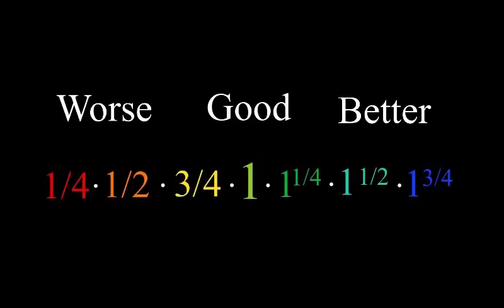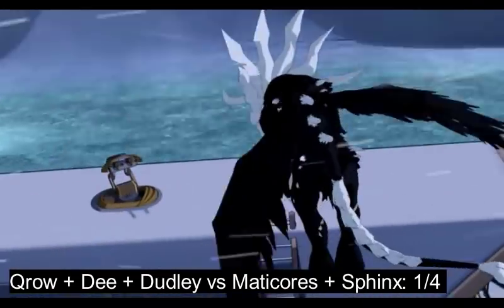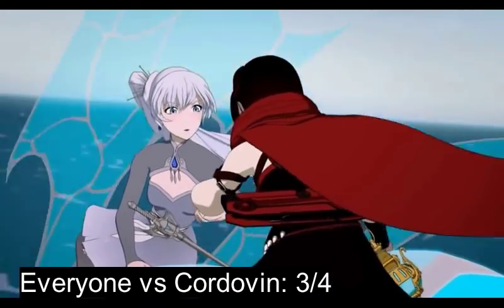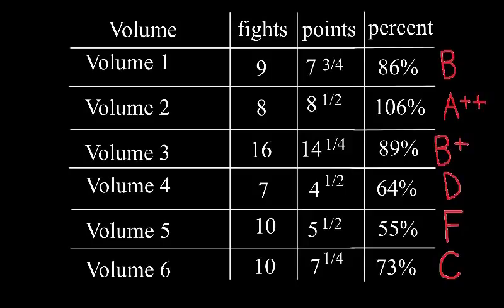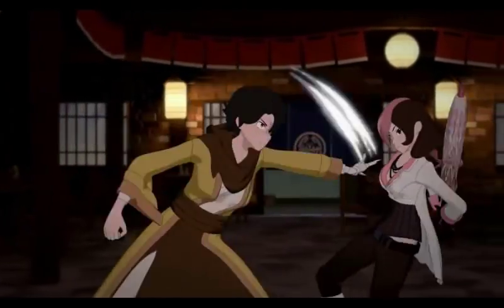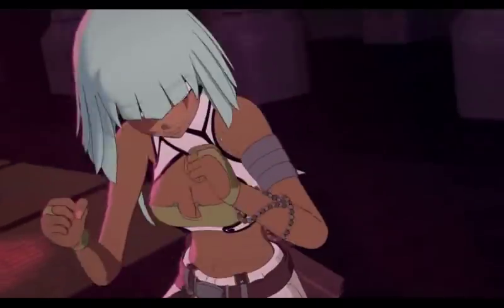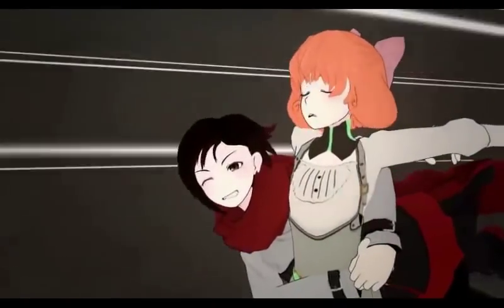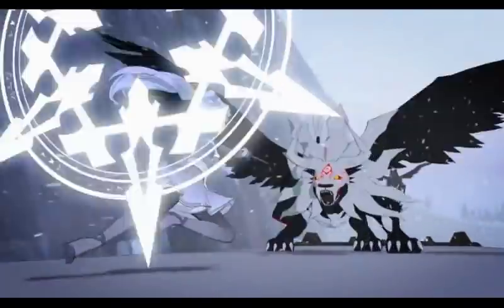RWBY Discussion: Lets Talk About Volume 6's Fights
Breaking down the combat of the volume to give it an arbitrary score and compare it to the previous volumes. It's more fun than that sentence makes it sound.

RWBY belongs to Roosterteeth, make sure you support them!